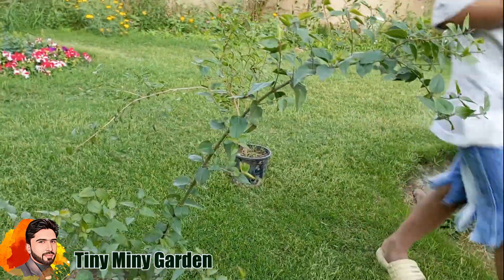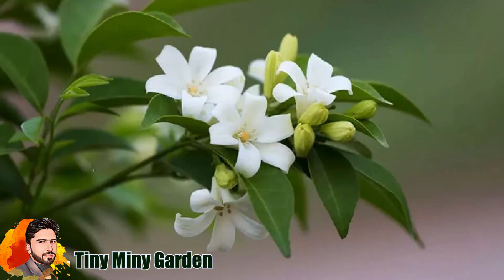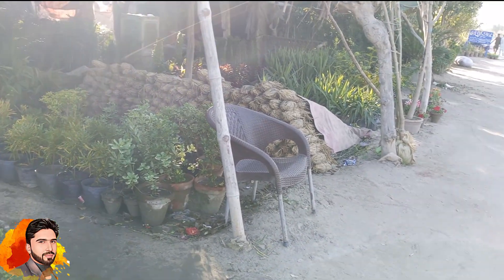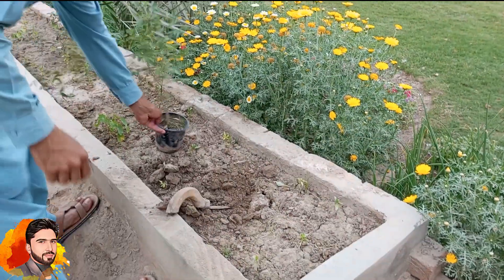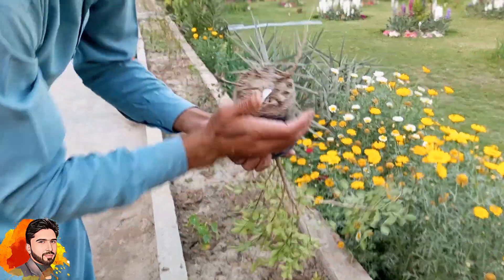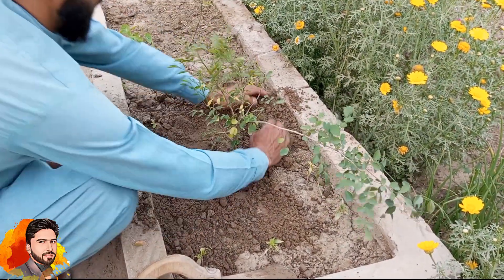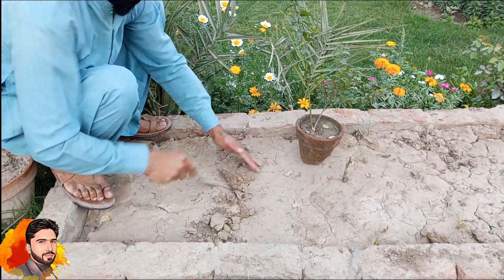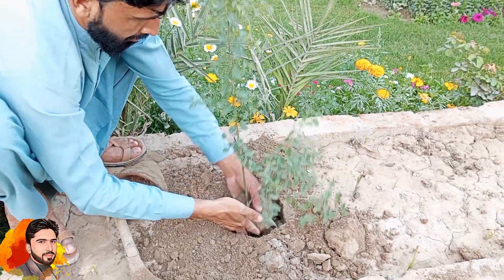How to grow and Care Jasmine and Marwa plant at Home | Top Fragrant flowers | خوشبو دینے والا پودا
Hello Friends, In this video I will tell you about world most fragrant flowering plants which you can grow at home. Jasmine and Marwa plants are the Top Fragrant Flowers.

1 purchase jasmine and marwa from any nearest nursery.
2 grow the most fragrant flowers in your garden.
3 care these plants with proper watering and fertilizers.
4 Jasmine and marwa plants have different colors flowers.
5 enjoy the most and sweet fragrance.